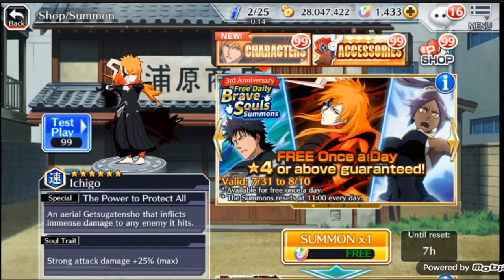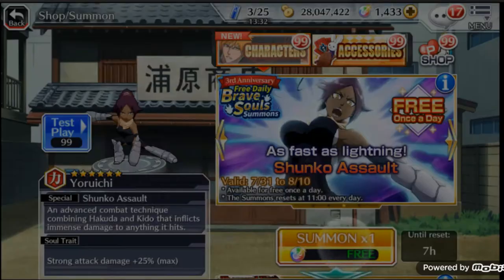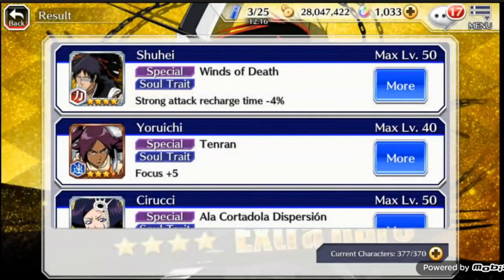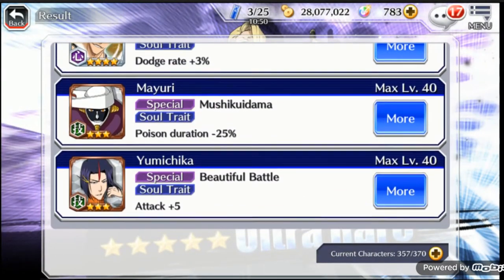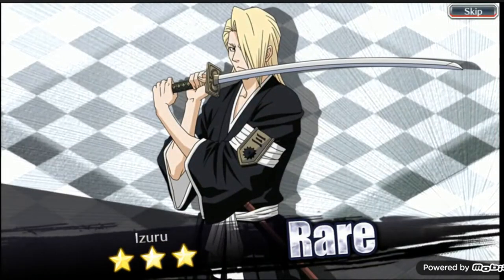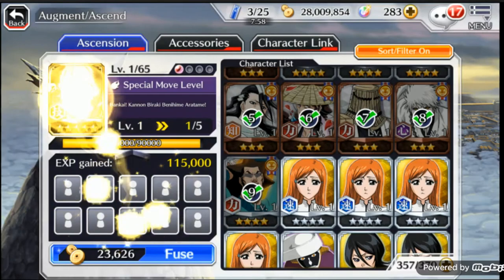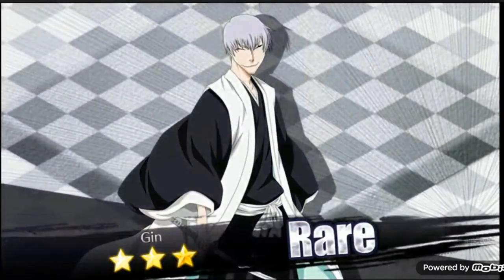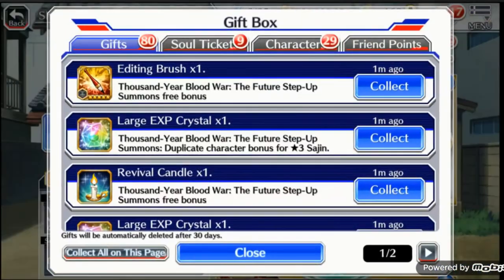Manga Wave 4 Summons! || BLEACH Brave Souls